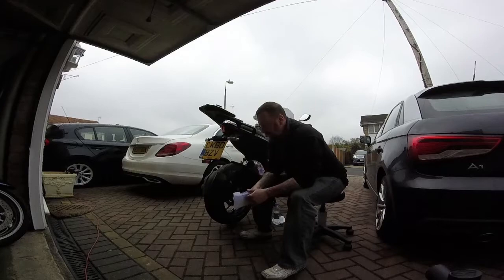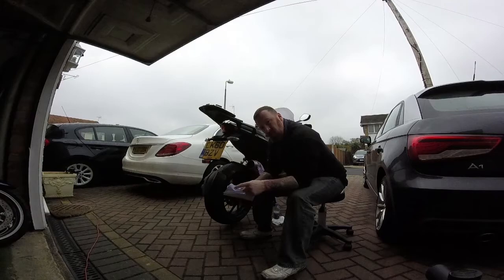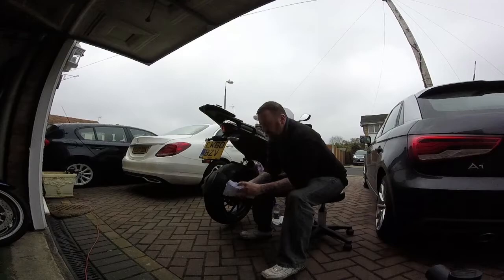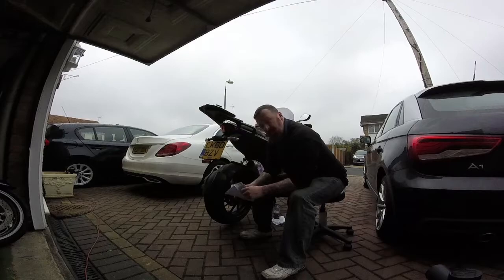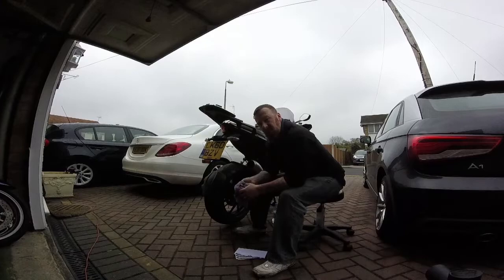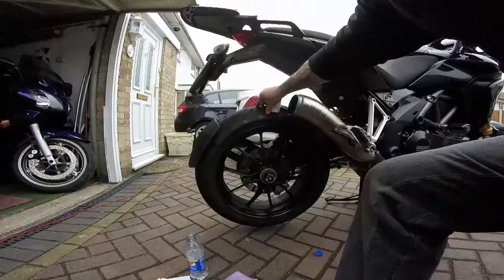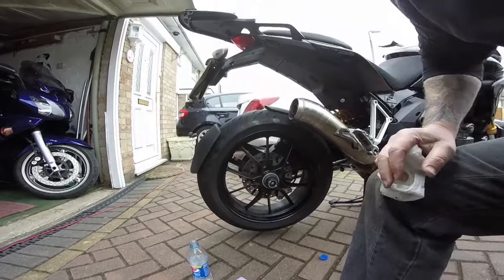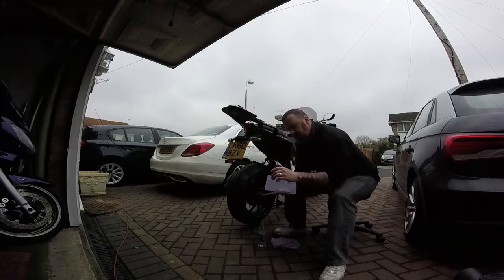WHEEL DECALS STICKERS HOW TO PUT THEM ON MARK SAVAGE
WELL I GAVE IT A GO LOL